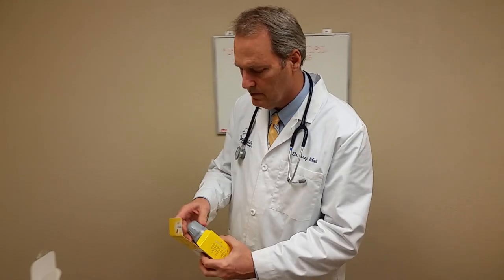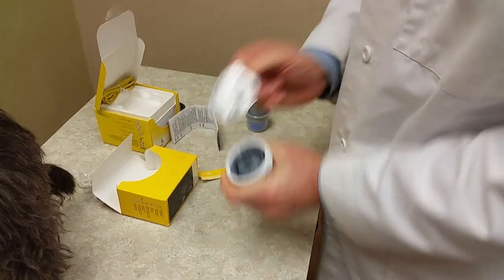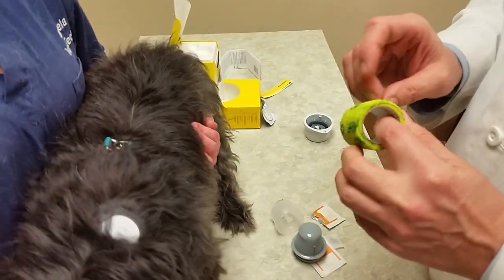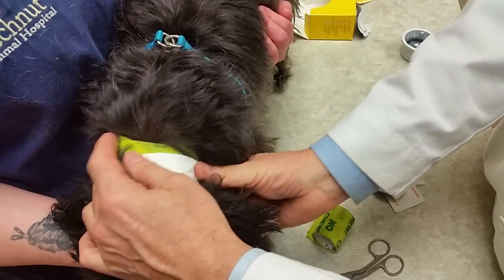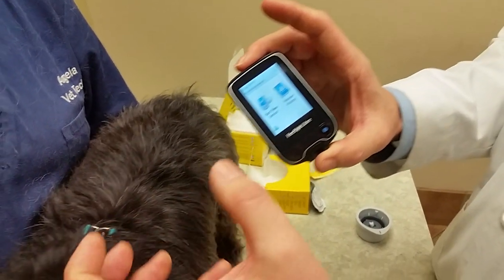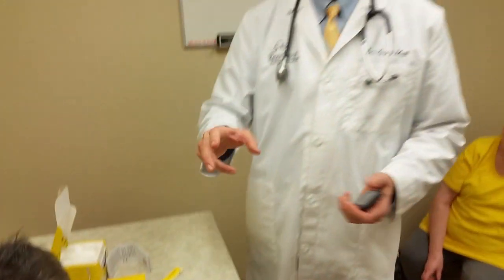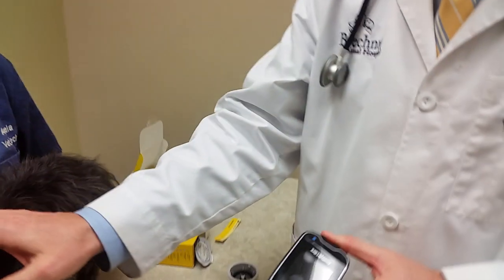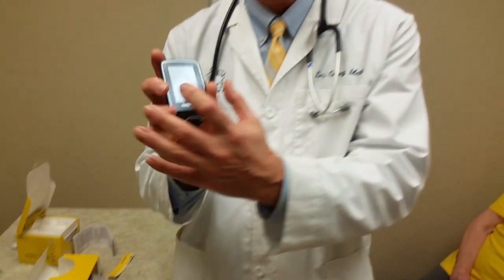Freestyle Libre Continuous Glucose Monitor in Dogs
Demonstration on how to use the Freestyle Libre Continuous Glucose Monitor to treat Diabetes in dogs. This monitor can be warn for 10 days and eliminates the pet owner's need to do blood sticks of the ears and lips.
Edit: To clarify the video, you only have a 12 hour wait to use the monitor after initially placing the sensor on the pet. Otherwise readings are instantaneous.